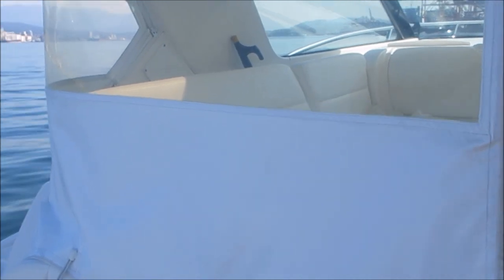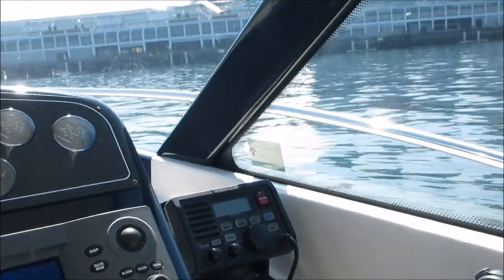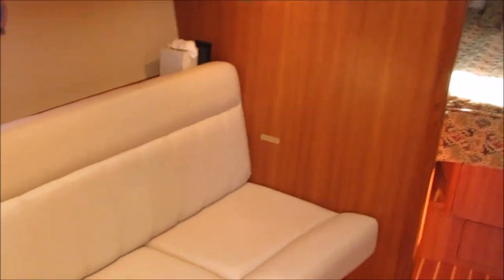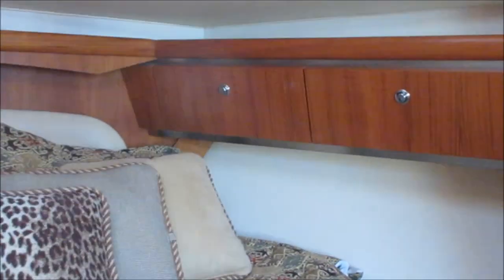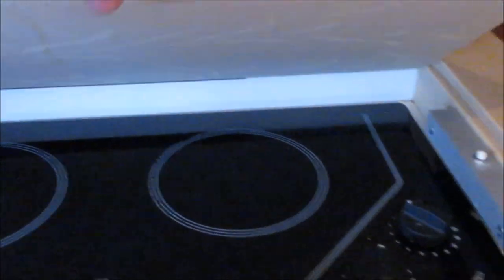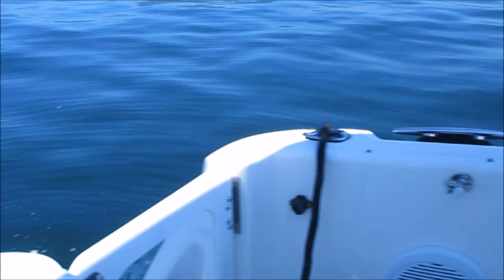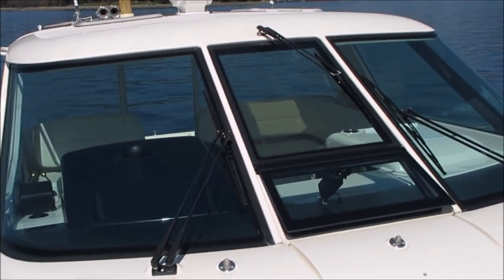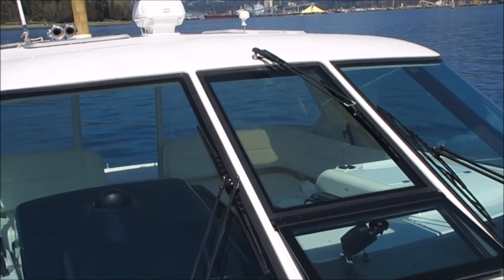3600 Tiara Sovran Walkthrough